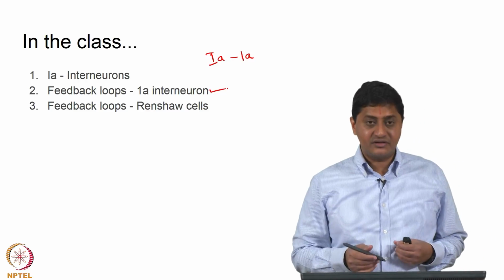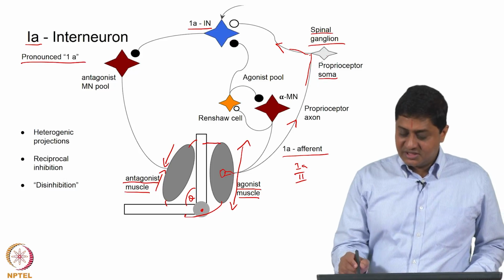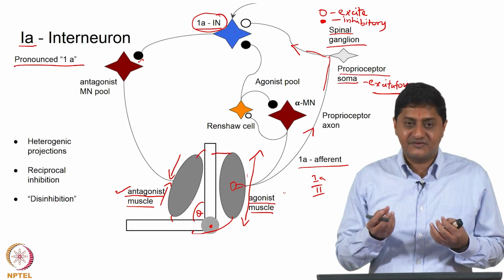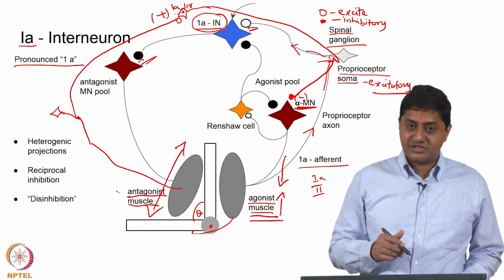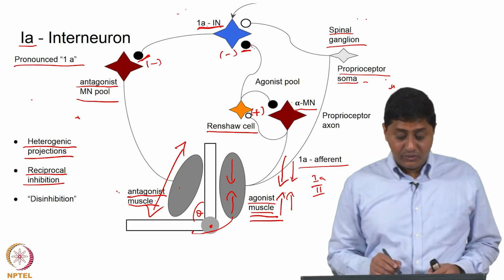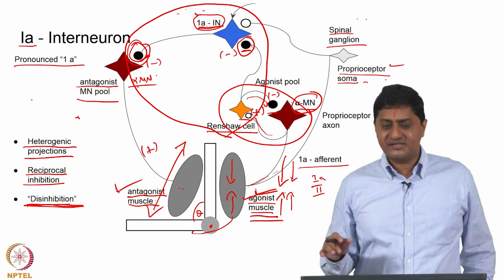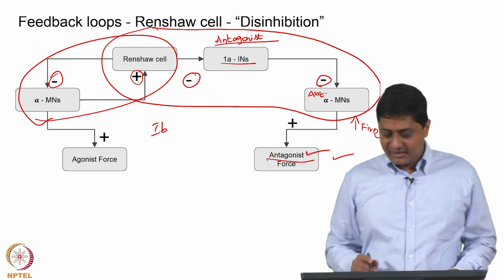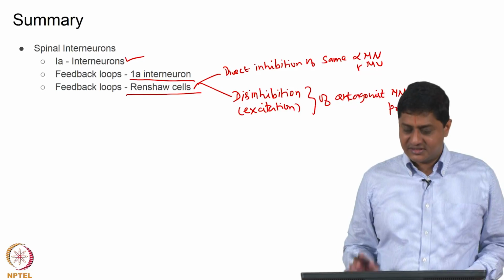Excitation and Inhibition within Spinal Cord - Part 2